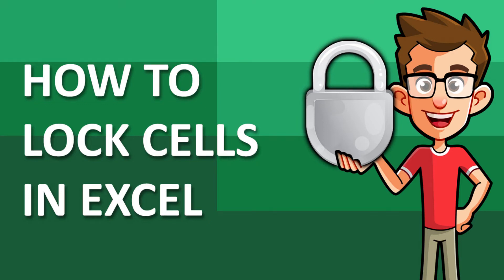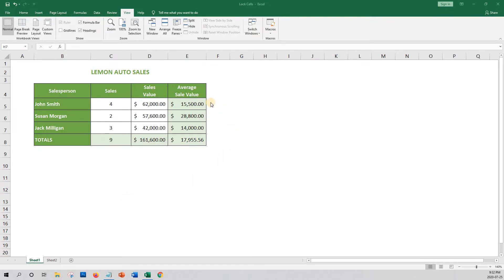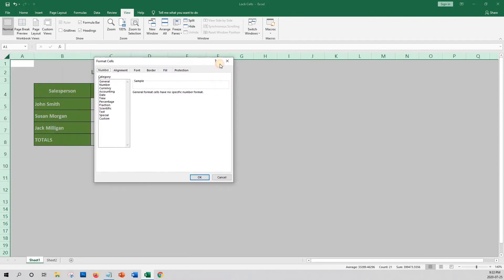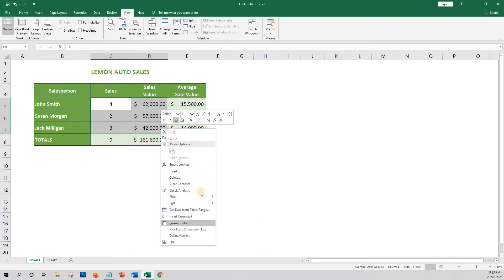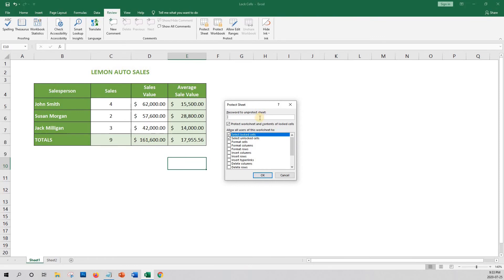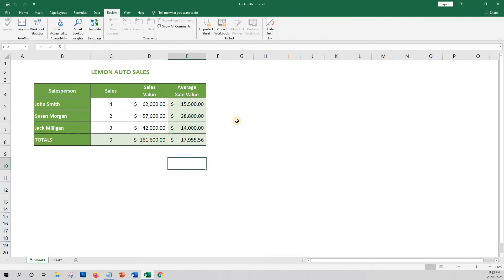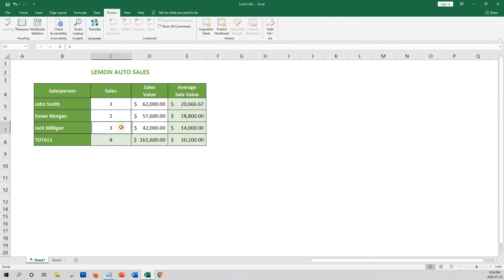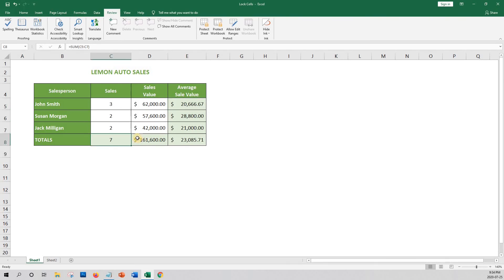How To Lock Cells In Excel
In this video, Excel How To Lock Cells,  I'll show you how to protect formulas in excel.

This Microsoft Excel Tutorial on locking cells or protecting formulas is easy to follow along. This is a great way to protect your formulas from being accidentally edited or deleted by other users.

Hit the notification icon to be updated whenever I release new videos.